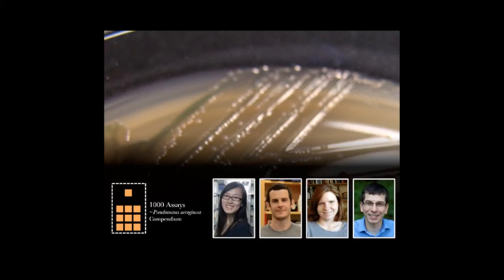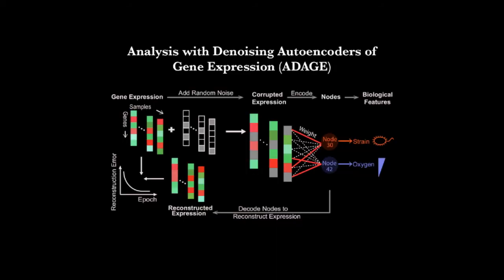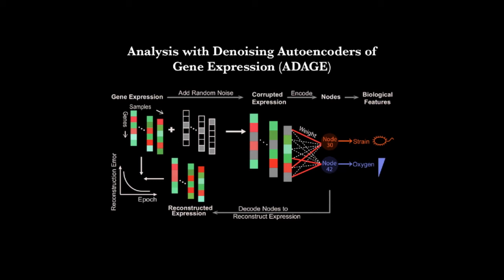ADAGE-Based Integration of Gene Expression Data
The quantity and breadth of genome-scale data sets that examine RNA expression in diverse bacterial and eukaryotic species are increasing more rapidly than for curated knowledge. Our ADAGE method integrates such data without requiring gene function, gene pathway, or experiment labeling, making practical its application to any large gene expression compendium.

ADAGE-Based Integration of Publicly Available Pseudomonas aeruginosa Gene Expression Data with Denoising Autoencoders Illuminates Microbe-Host Interactions

Jie Tan
John H. Hammond
Deborah A. Hogan

Jack A. Gilbert, Editor

Published in mSystems on 19 January 2016

mSystems® publishes preeminent work that stems from applying technologies for high-throughput analyses to achieve insights into the metabolic and regulatory systems at the scale of both the single cell and microbial communities. The scope of mSystems® encompasses all important biological and biochemical findings drawn from analyses of large data sets, as well as new computational approaches for deriving these insights. mSystems® welcomes submissions from researchers who focus on the microbiome, genomics, metagenomics, transcriptomics, metabolomics, proteomics, glycomics, bioinformatics, and computational microbiology. mSystems® provides streamlined decisions, while carrying on ASM's tradition of rigorous peer review.